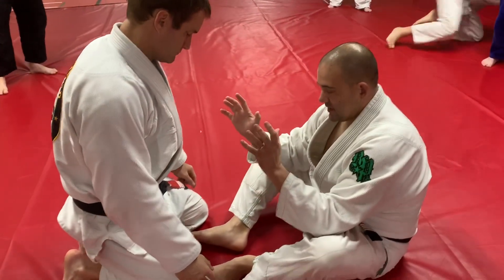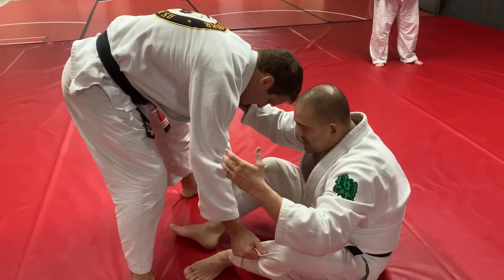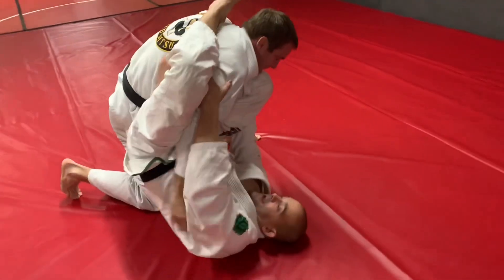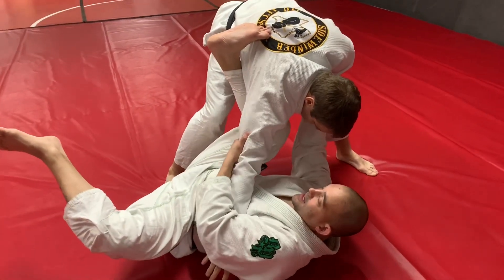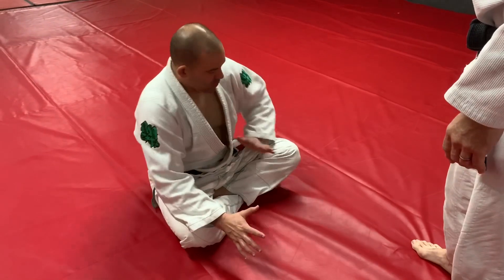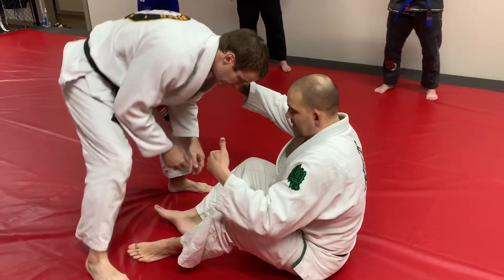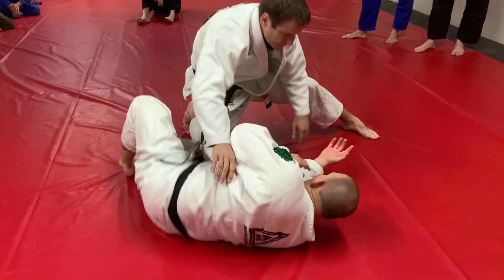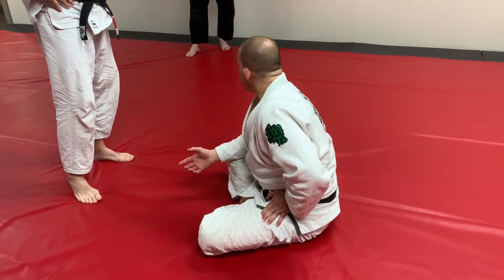Sidewinder BJJ - The “invisible armbar”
This is one of the quickest, devastating and low risk arm bars you can learn. Courtesy of the goat..Marcelo Garcia!